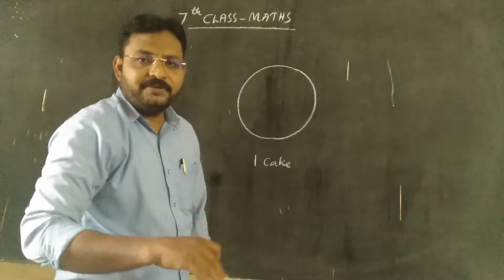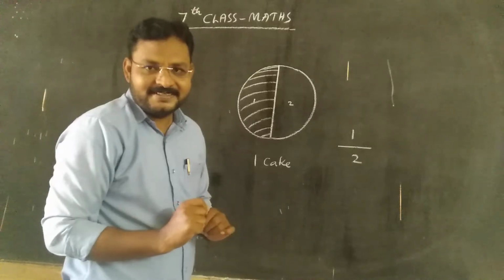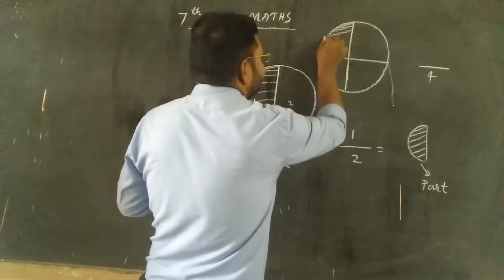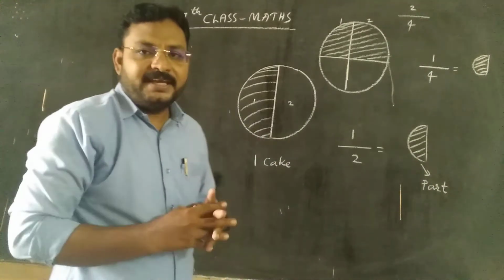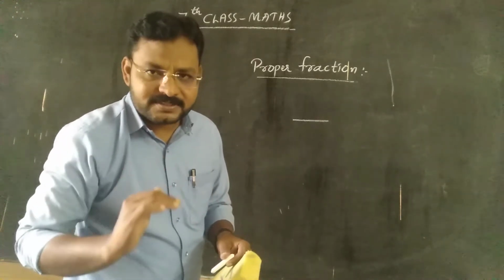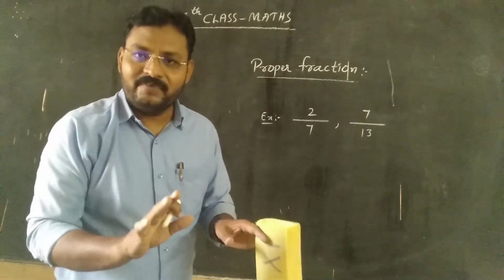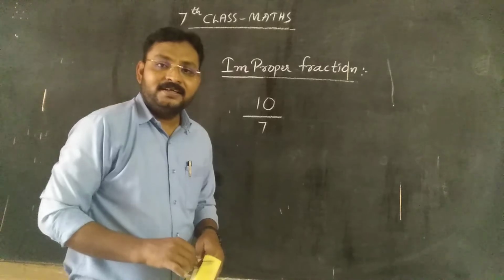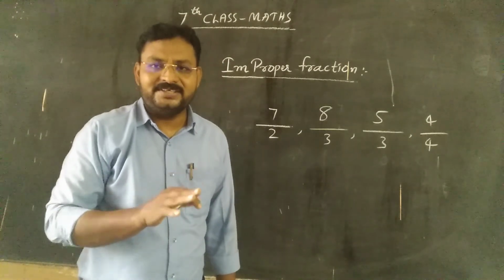FRACTIONS 7TH CLASS MATHS PART 1